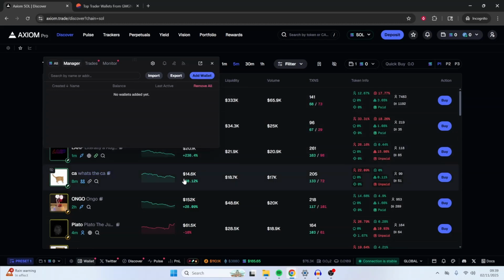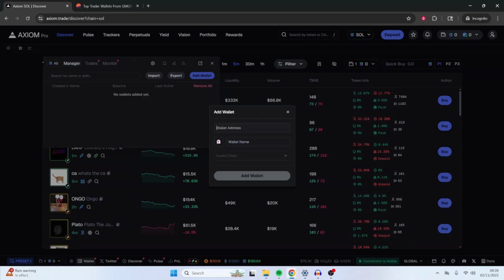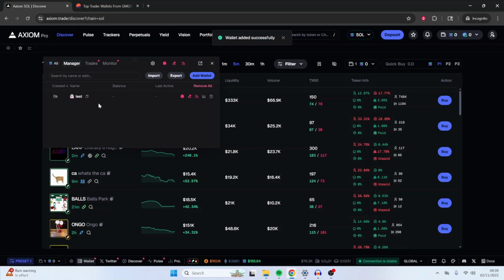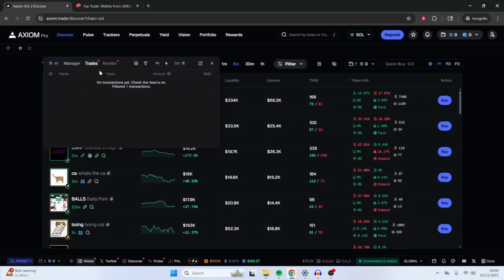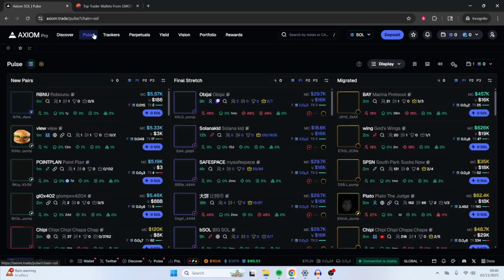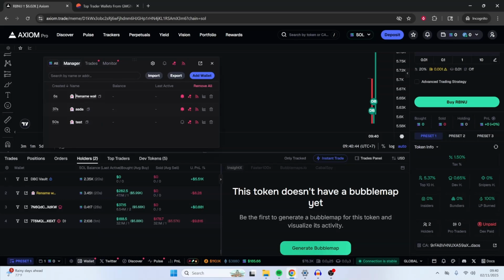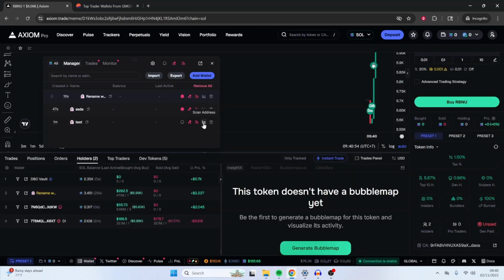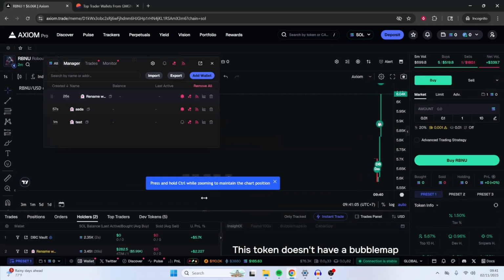How To Track Wallets on Axiom (Step By Step)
Learn how to track Wallets on Axiom